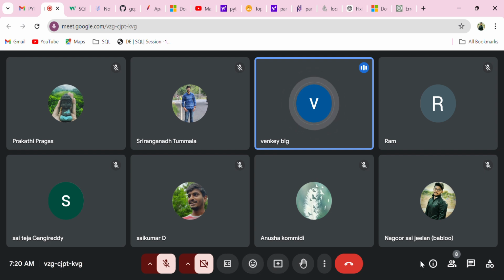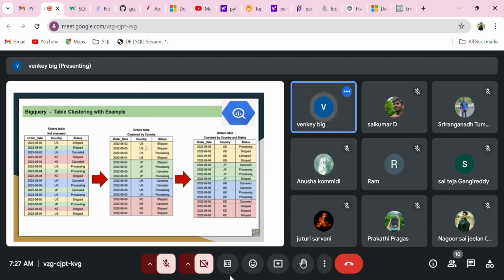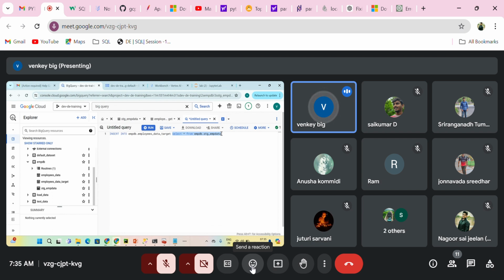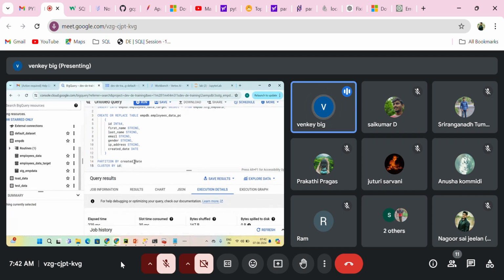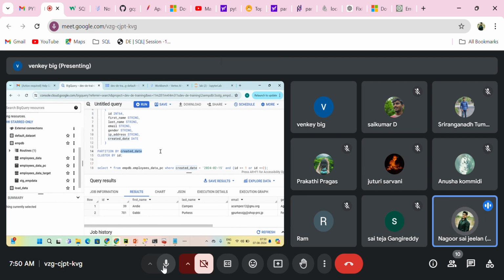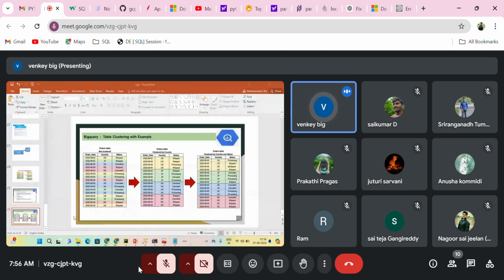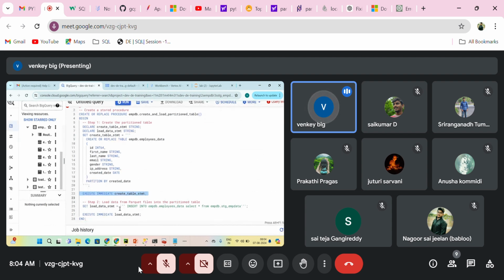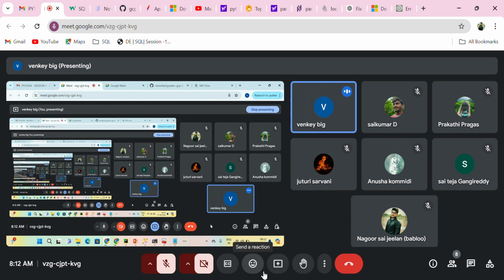DE|GCP|Session-16|Examples Of Partitioning Tables&Clustering In BigQuery, StoredProcedures(Creating)